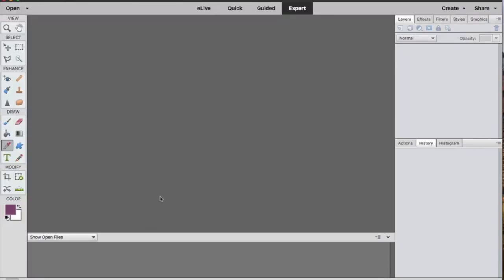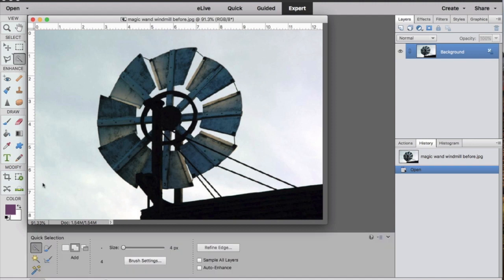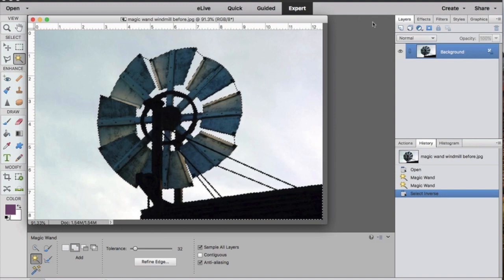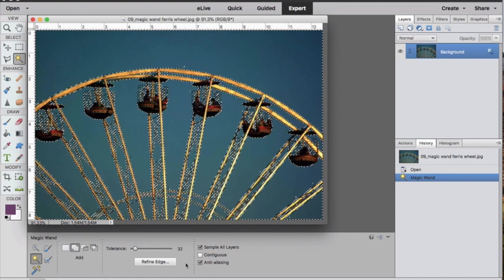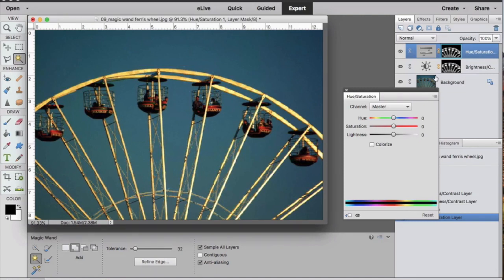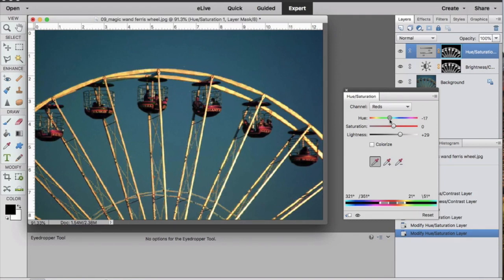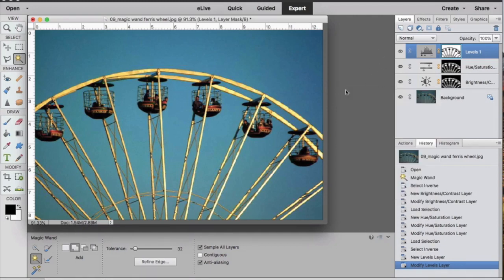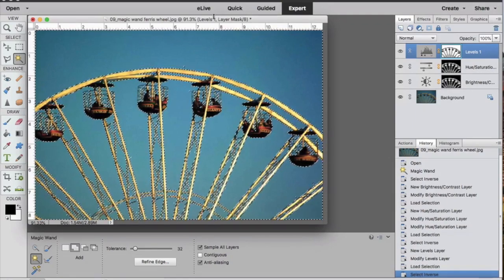Magic Wand Tool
Adobe Elements/Photoshop
The Magic Wand tool has a special use. When it is desirable to select pixels that are very
similar, give this tool a try